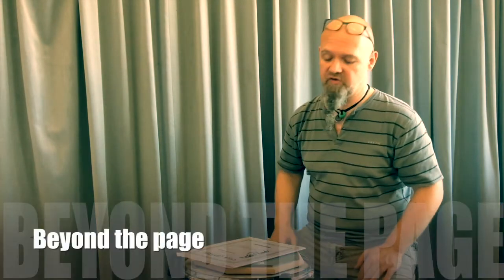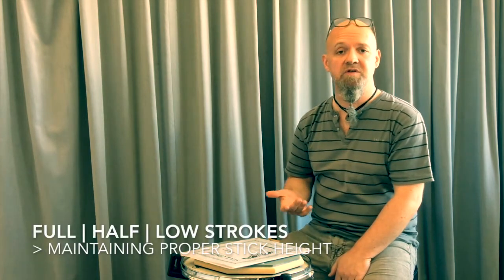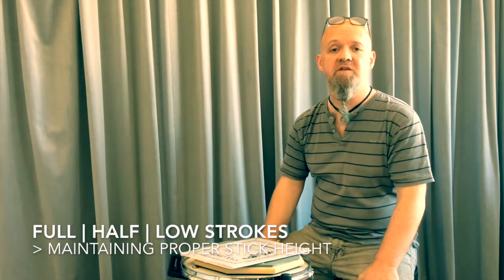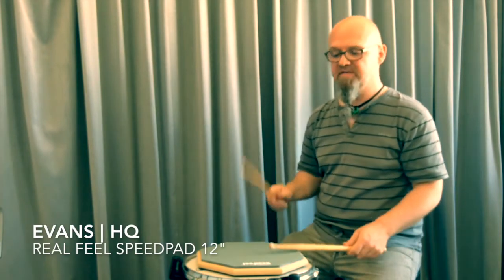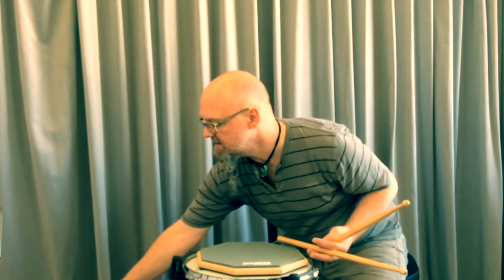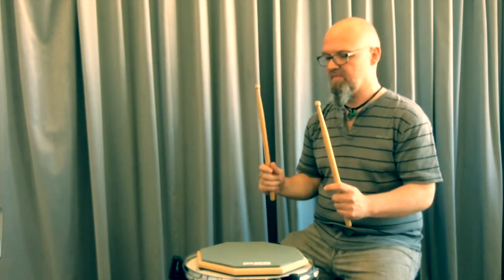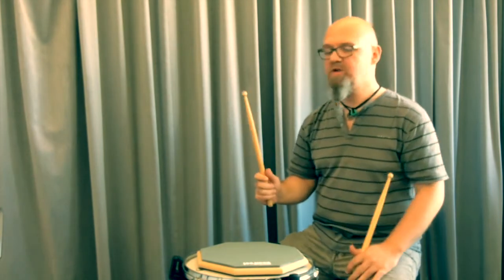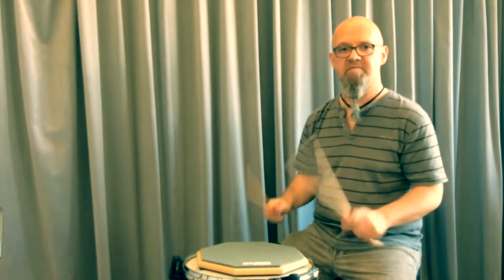D'Addario Education Collective: "Beyond the Page" with Claus Hessler - Stick Control pg. 5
"Beyond the Page" explores fresh approaches to classic drum method books.  Each video provides a unique perspective to a classic drum book.  In this video, we explore Stick Control page 5 by George Lawrence Stone.